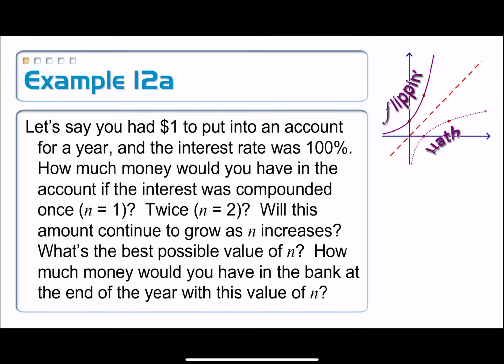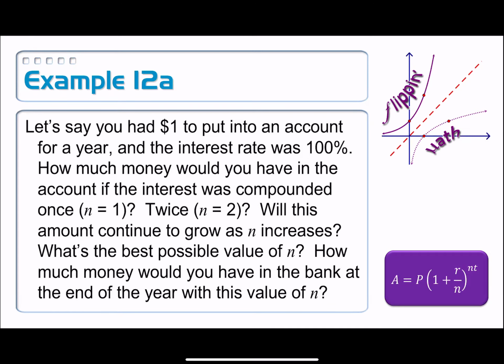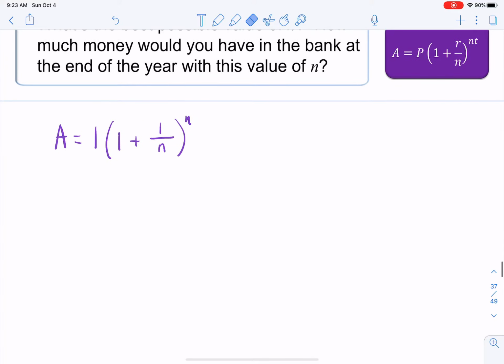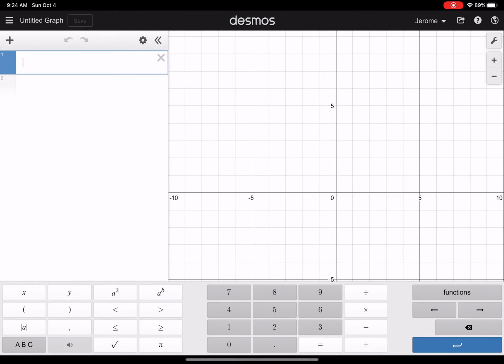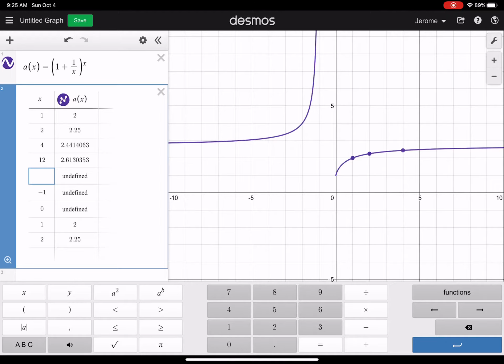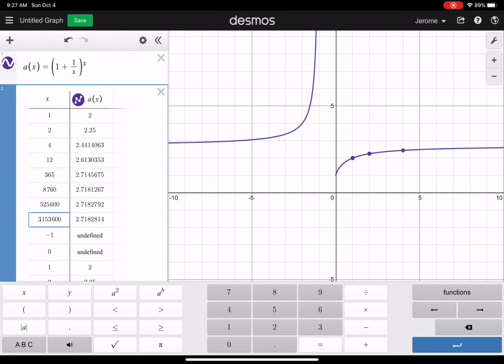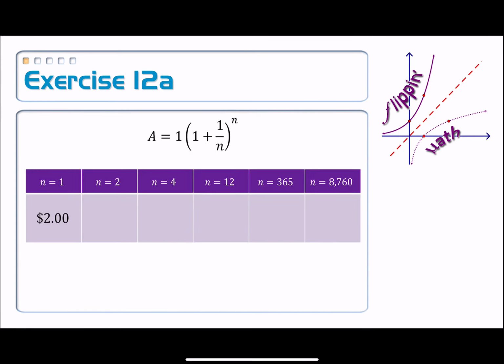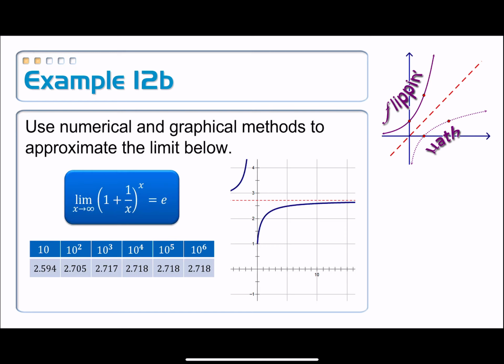3-3: Derivatives of Polynomials and Exponential Functions, 02b